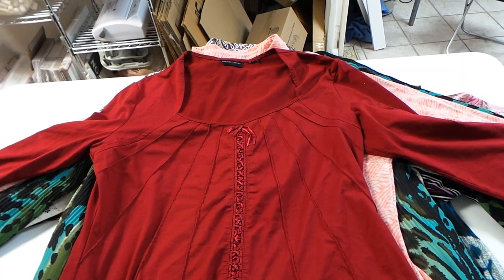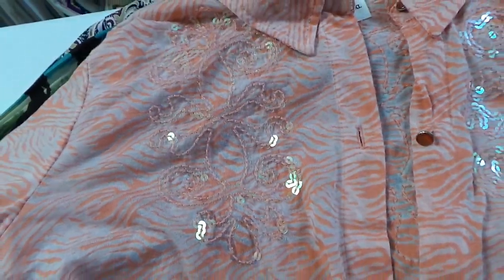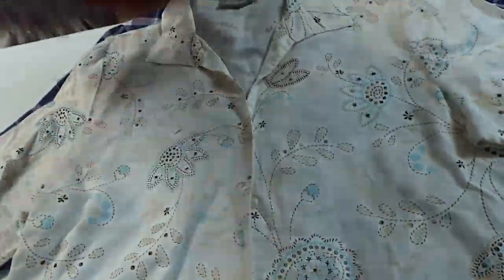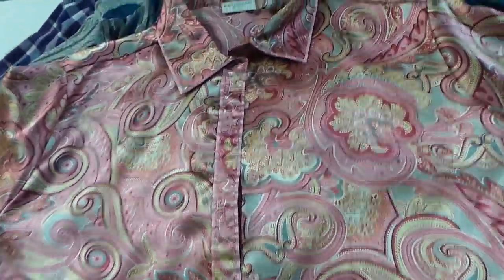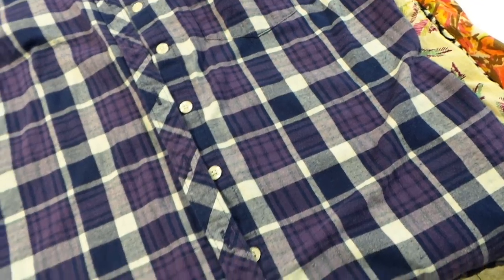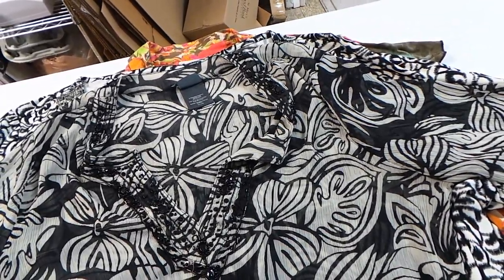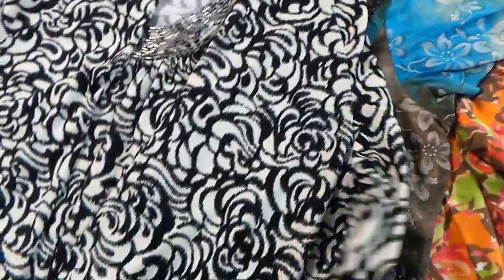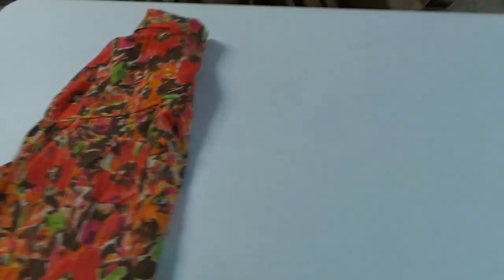Clothing Haul for Reselling on eBay ... Styles That Sell including Sales Report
Full list of what I paid for each item below and the sold reports will be added as things sell.

New York & Co Red Renaissance Top : Cost $2.72
Sold within a few hours for 12.99 including shipping... I would have listed it for about 18.99, but I found a stain.

Roper Western Blouse:  Cost $2.72

Pleated Teal Animal Print w No Tags:  Cost $2.72
Sold four days after being listed for 15.99 including shipping.  However, I usually list items as "sell similar" and the problem with this is sometimes you forget to edit out stuff from the old listing that does not apply (oops!) and while I had in both the description details AND the condition that there was no tag to indicate brand, I accidentally left the brand as Chico's in the item specifics field so that probably helped this to sell faster, but don't do this on purpose. I also did not list it as Chico's in the title. Hopefully the customer saw the messages about there not being any tags and it won't come back to haunt me.  LOL

Chico's French Scroll:  Cost $2.72
Sold 50 days after listing for $24.99 including shipping.

Croft & Barrow Linen:  Cost $2.72
Sold 50 days after listing for $13.49 including shipping.

Fred David:  Cost $2.72... decided not to list

Covington Pink Satin Secretary:  Cost $2.72
Sold for $15.24 nine (9) days after listing.

Worthington Woman Pleated Paisley:  Cost $2.72
Sold 21 days after listing for 14.62 including shipping.

Eddie Bauer Plaid Flannel: Cost $2.72
Sold within 24 hours of listing for $14.79 including shipping.  I had just listed a relatively deep markdown... probably should have had the original listing price at least a couple dollars more, but hey, it's quick money.

J Jill Mexican Napa Blouse:  Cost $4.19

Covington Tunic B&W w Beads:  Cost $4.19

Lane Bryant Tunic B&W w Beads: Cost  $5.59
It's been almost 2 mos and this is still listed, guess I was wrong, this is not going quick!  Crazy how the stuff you think will sit for a while actually sells fast and the stuff you think will sell quick doesn't... that's clothing for ya!

Dressbarn Aqua Brown w Ruffles:  Cost $4.19
Sold six (6) days after listing for a total of $18.39 including shipping.  Will definitely pick up this a 3rd time!

J Jill 70's Housewife:  Cost $4.89
Sold within 24 hours for 14.99 including shipping... It was an experimental low price, I really should have started this at 17.99 at least.

Interesting that the first two to sell were the very first and the last.

Thanks for stopping by!  Leave a link to your channel and I will go over to watch your videos too!

-Joy & Gratitude,
Crystal